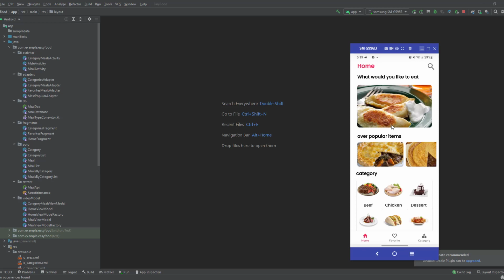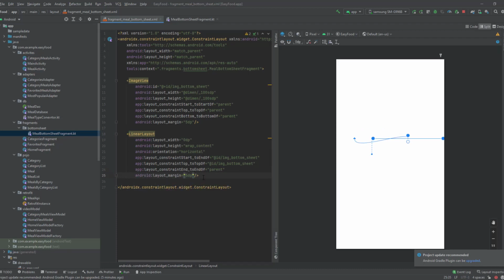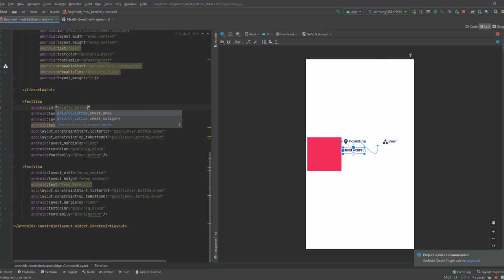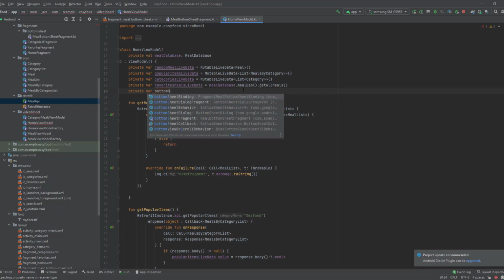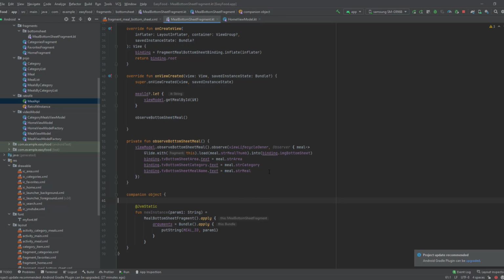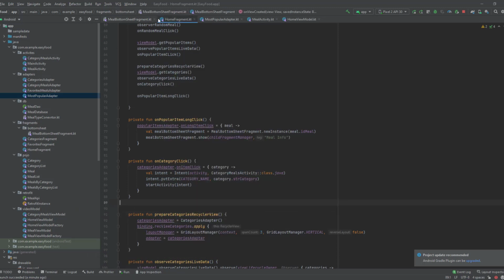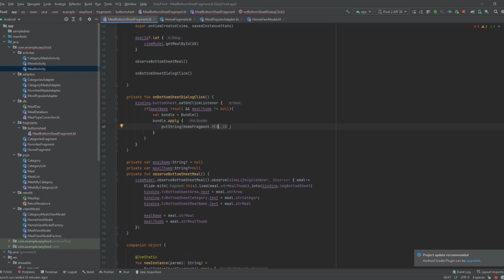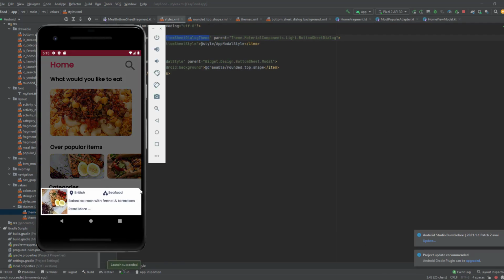Android food app using (MVVM + Retrofit + Room) #14